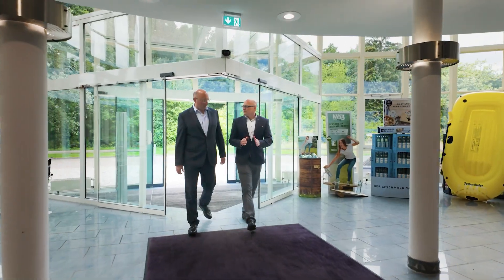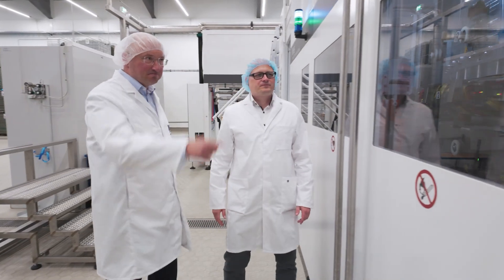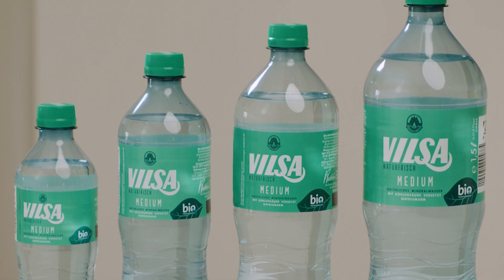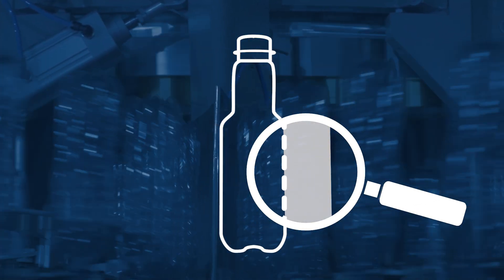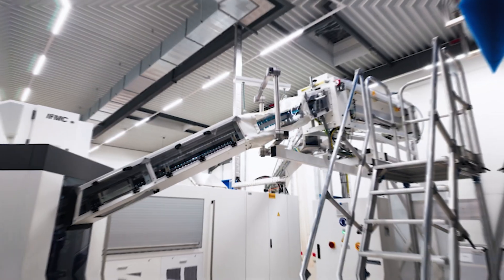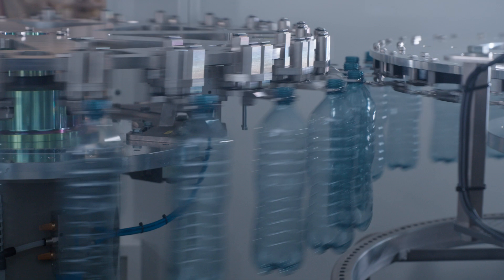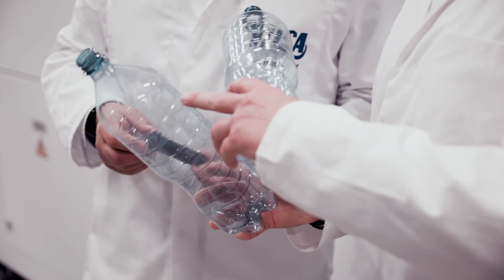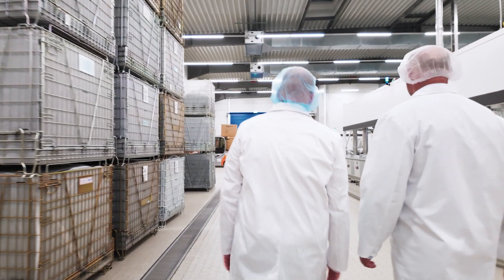VILSA relies on the latest-generation KHS InnoPET FreshSafe stretch blow molding/coating block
KHS FreshSafe PET technology, that keeps beverages perfectly fresh and protects them from external influences with a wafer-thin coating of glass applied to the inside of the PET bottle, has been established on the market for many years. It’s now even more efficient and powerful in its latest machine generation which has undergone further development.

With the latest KHS InnoPET FreshSafe block version, comprising an InnoPET Blomax stretch blow molder and an InnoPET Plasmax Series E coating machine, mineral water producer VILSA is taking the quality and freshness of its premium water up to a new level. With this machine combination, up to 48,000 bottles can be manufactured and coated per hour. Further performance classes are also available.

The new generation offers extensive improvements, particularly with regard to less machine complexity and improved efficiency: maintenance intervals are now longer, thus further reducing the amount of downtime. Machine maintenance is also much simpler and costs are cut. The further development is also convincing in other areas: bottle handling is simpler and even more robust and the new, compact pump module enables flexible configuration and reduces the amount of space taken up by the machine.

Explore further details regarding FreshSafe PET Plasmax coating technology or contact one of our experts